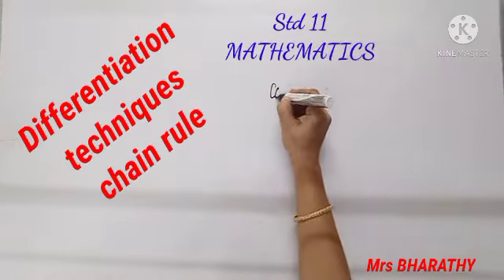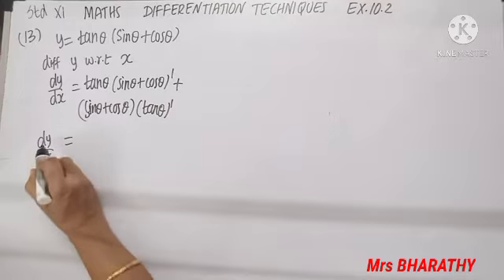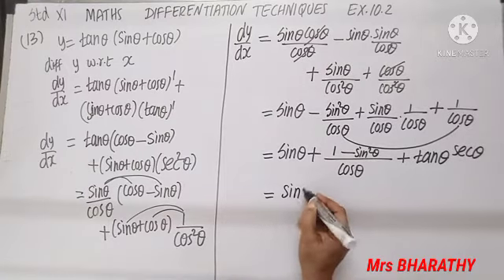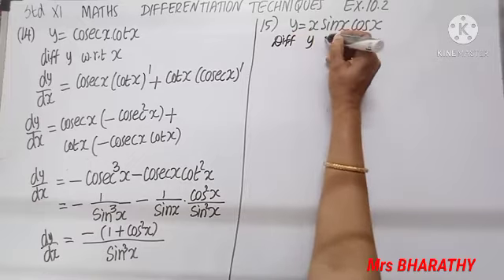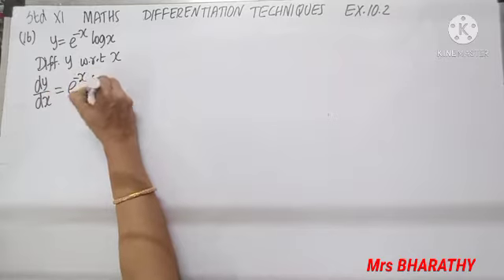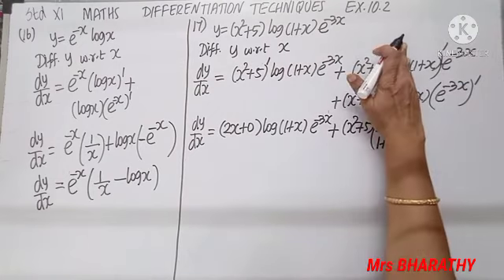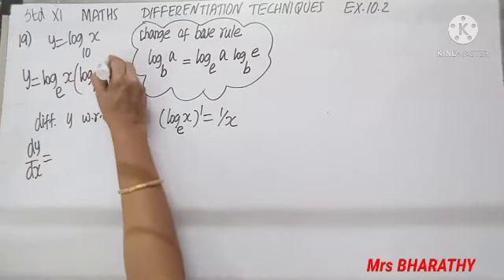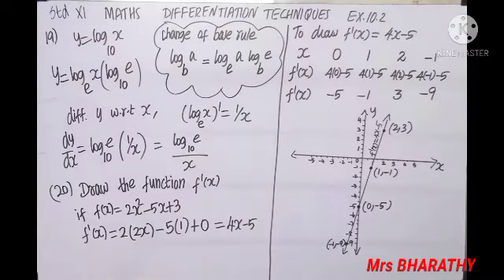Std11|MT127|Ex 10.2-13 to 20|Maths|Differentiation